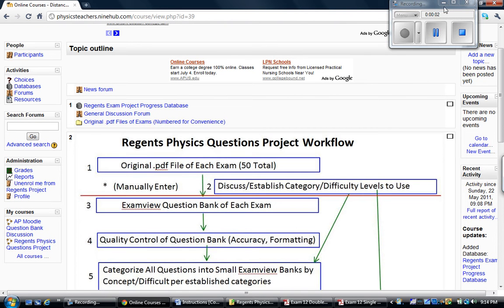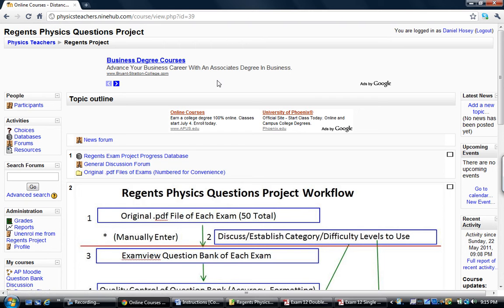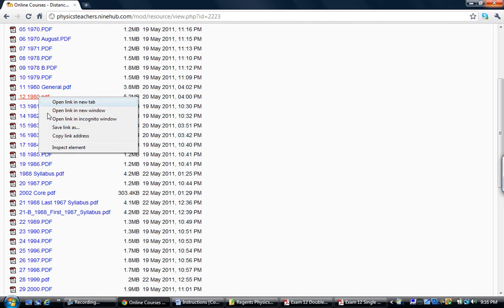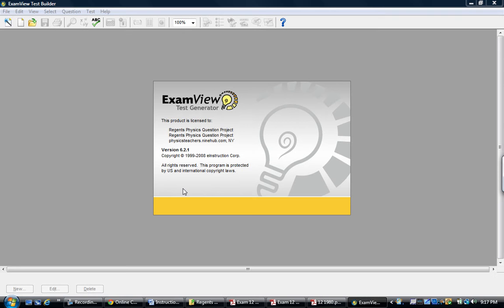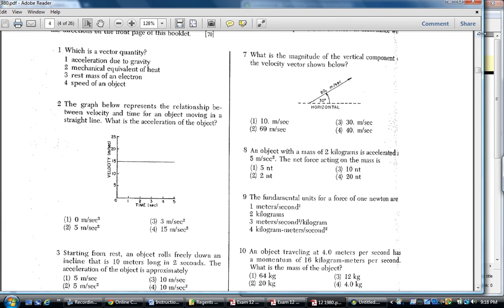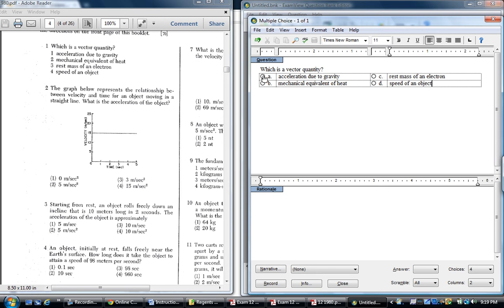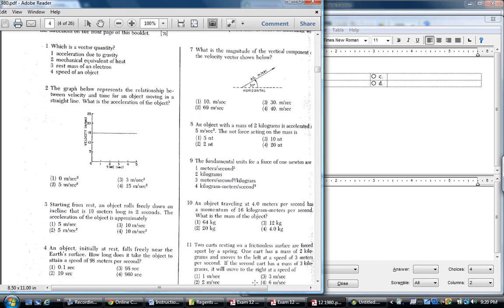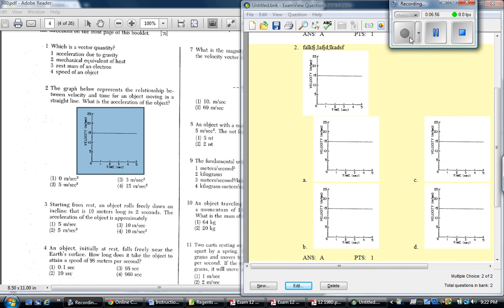Basics of Beginning to Enter an Exam into the Regents Physics Questions Project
How to begin entering a Regents Exam into the Regents Physics Questions Project